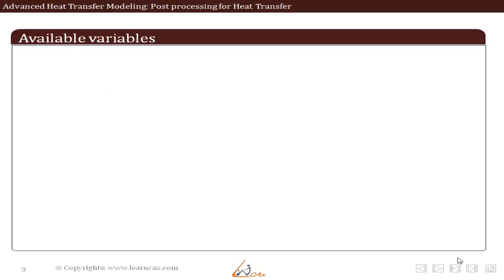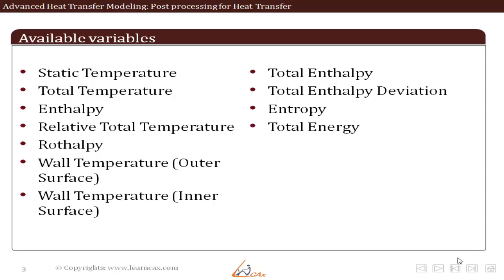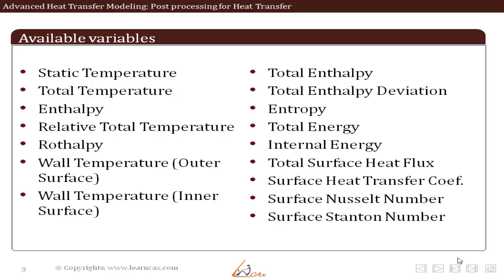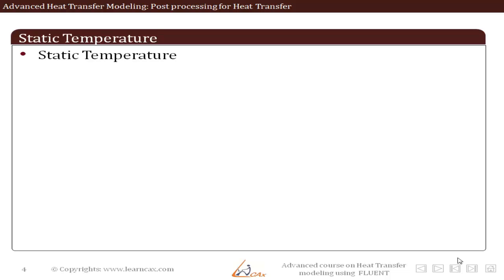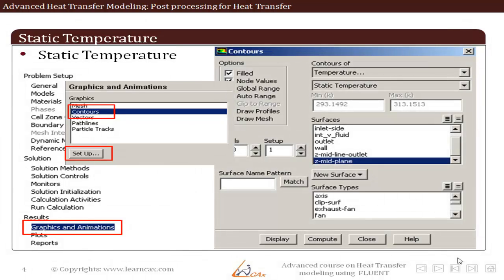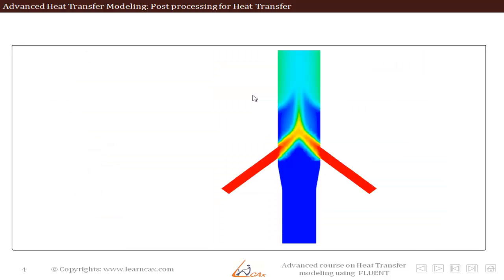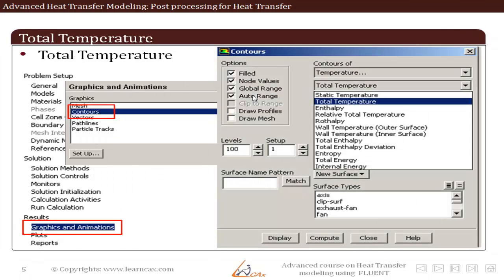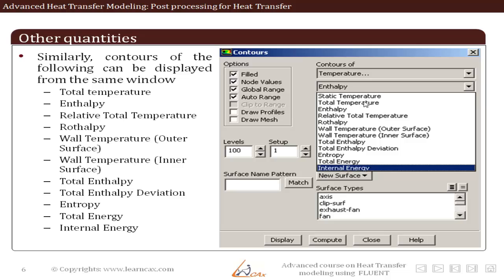HKI FI UW WSL